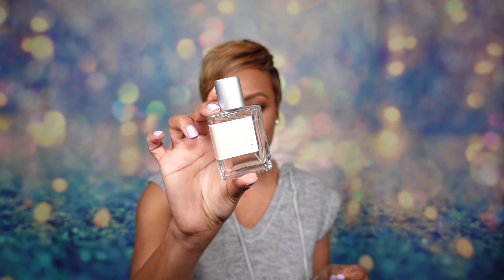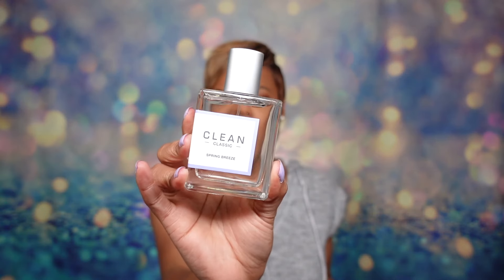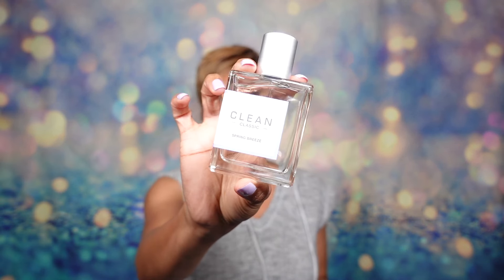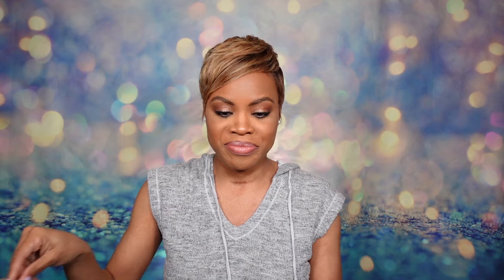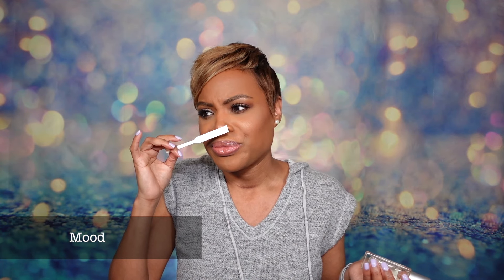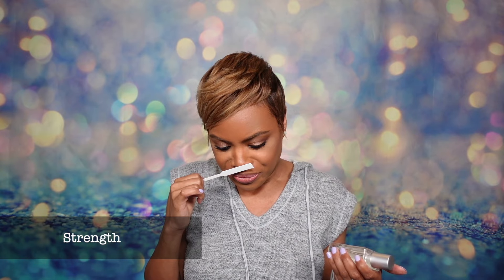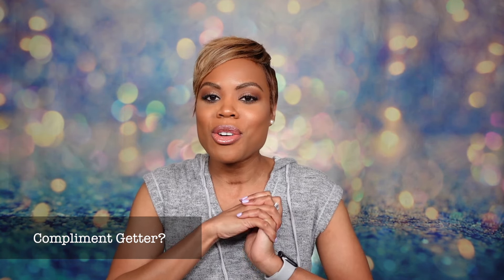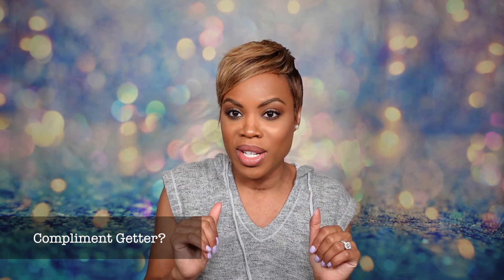CLEAN Classic Spring Breeze Review | New Release!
CLEAN CLASSIC decided to give us something new for Spring 2024! Tune into my review of Spring Breeze. Enjoy!